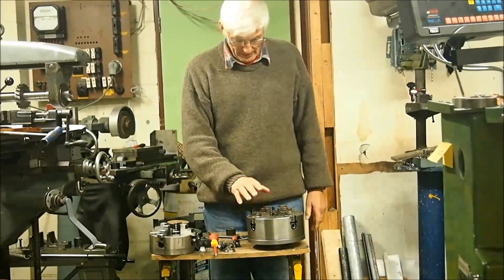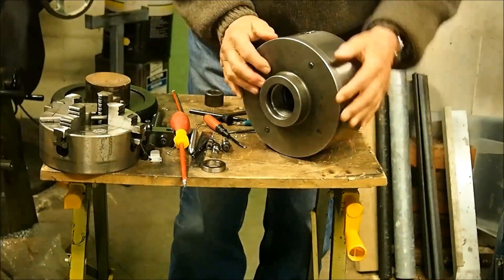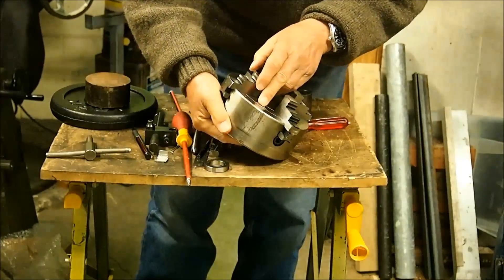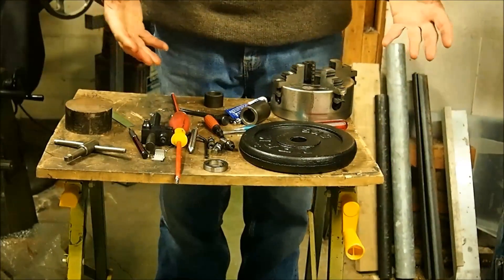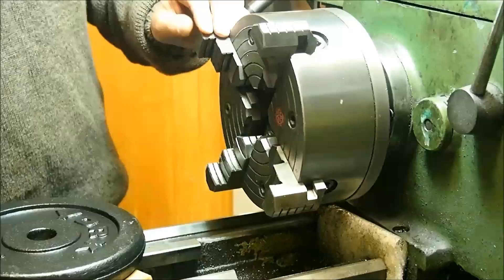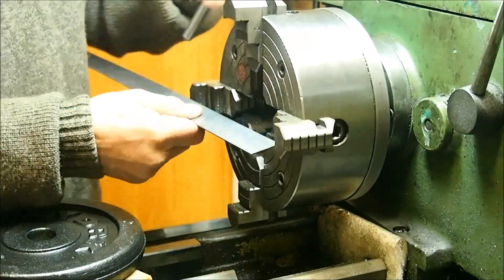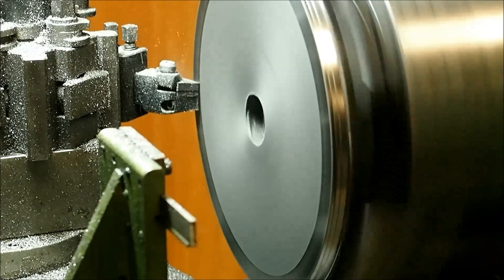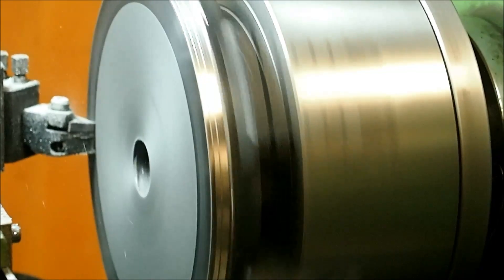4 jaw back plate Part 1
Part 1 of a series, making a back plate for a four jaw chuck.